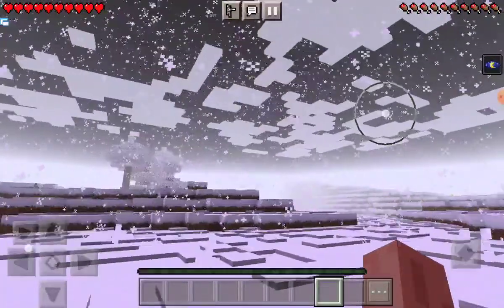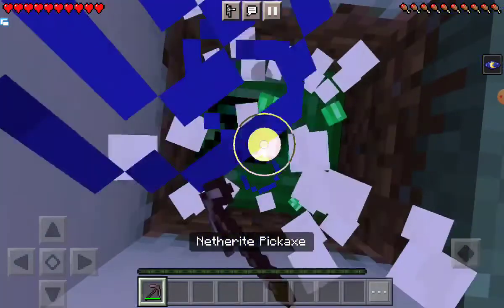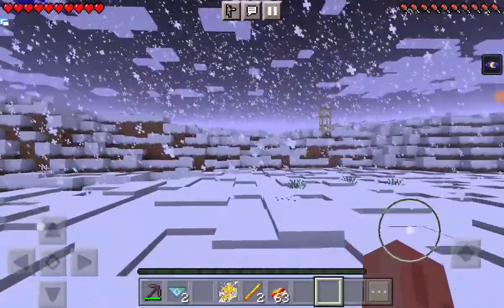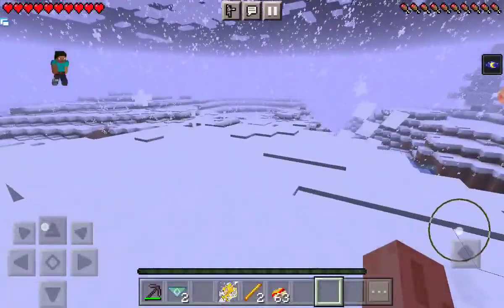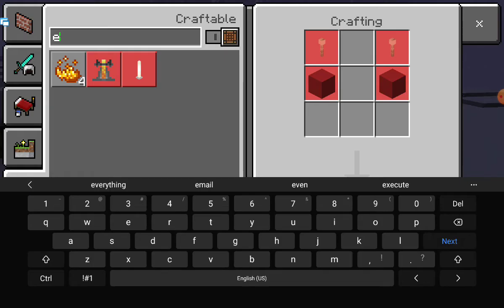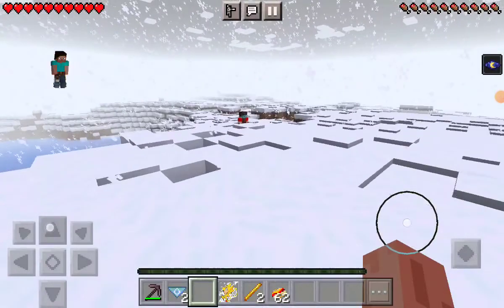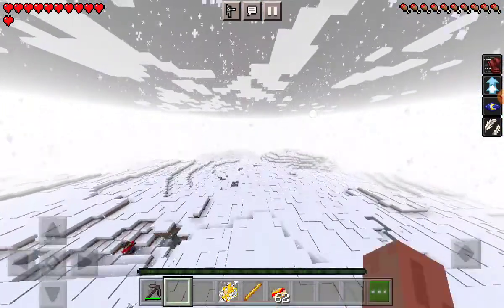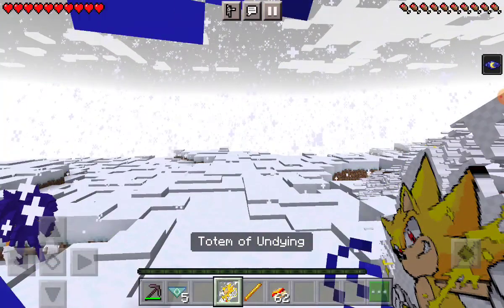I am super sonic In Minecraft | sonic addon made by me